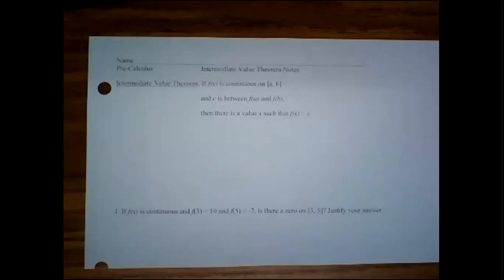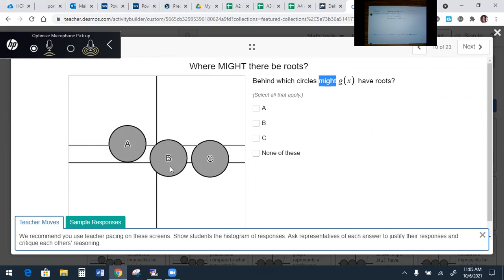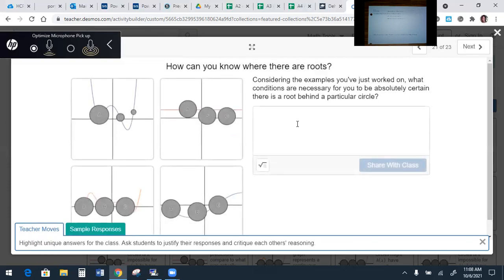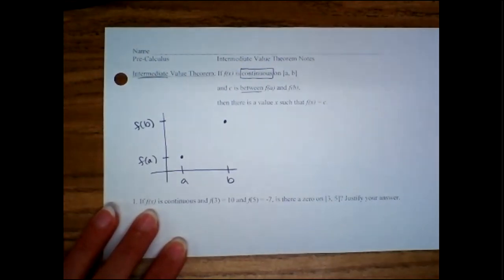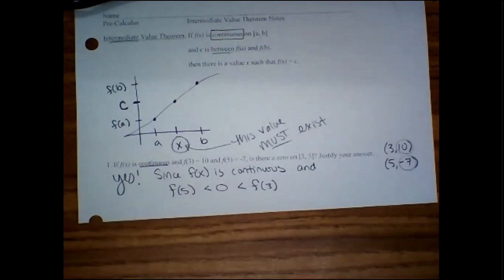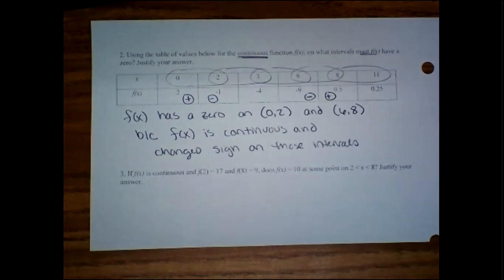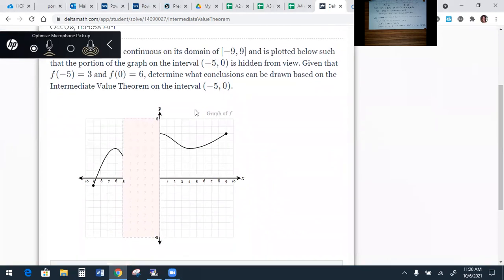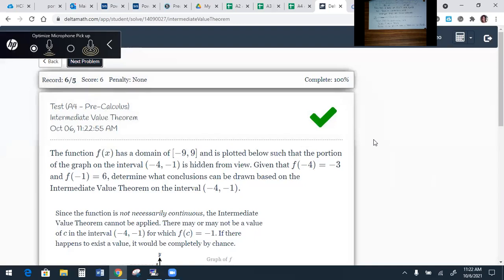notes on Intermediate Value Theorem